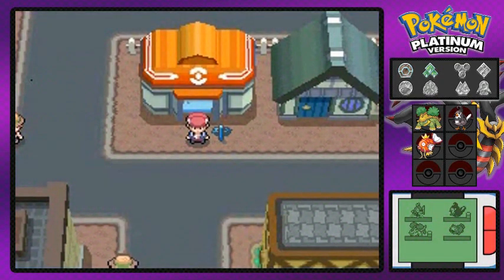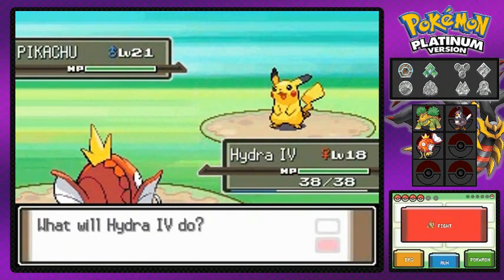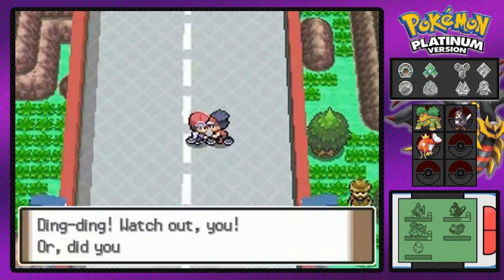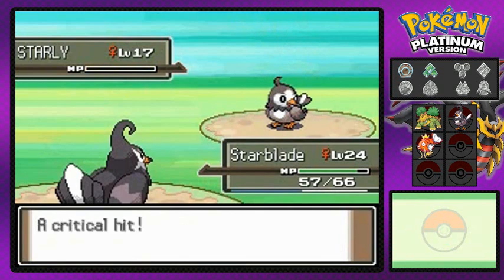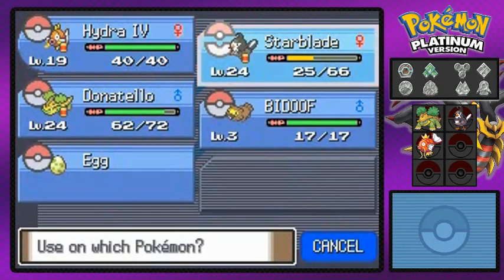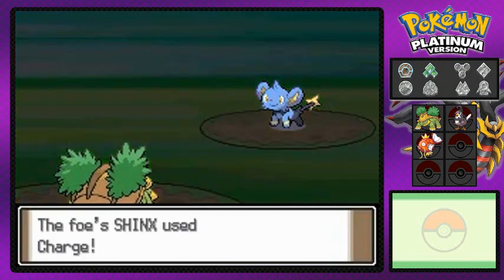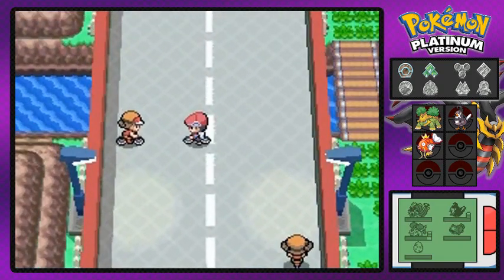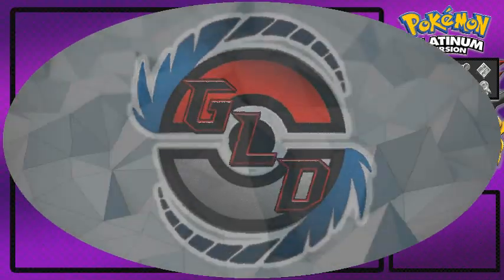Pokemon Platinum Walkthrough Part 17: Cycling Road!